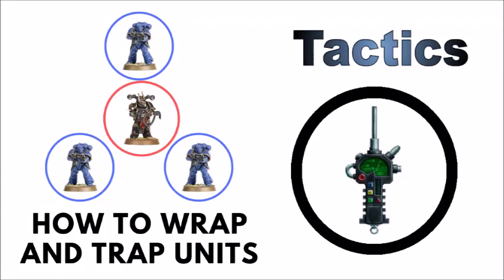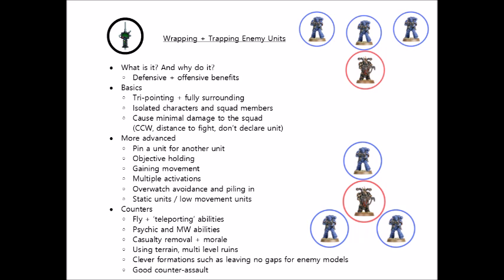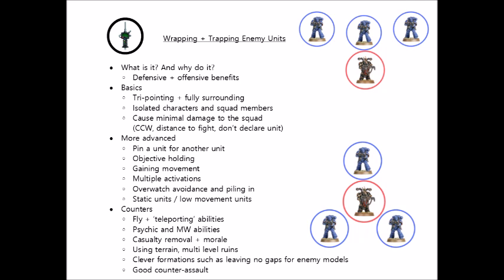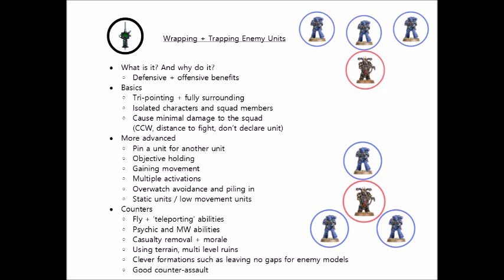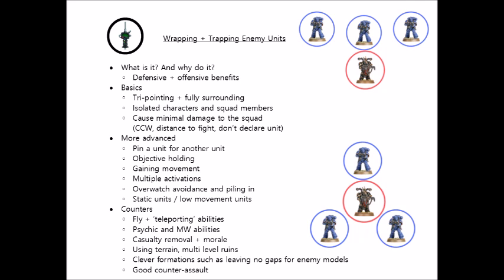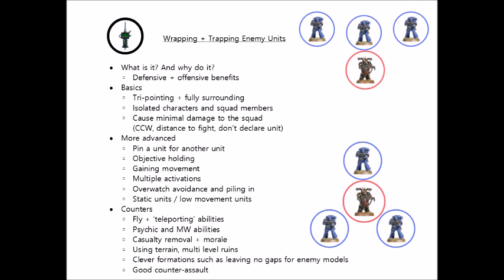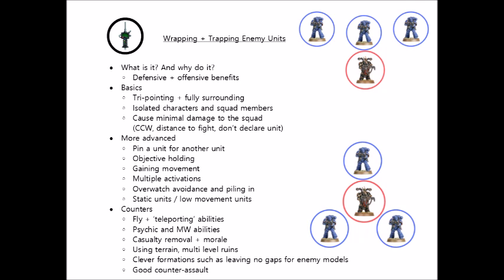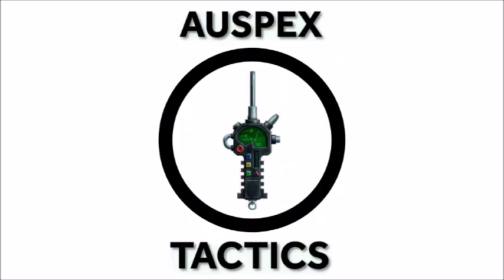How to Wrap + Trap Units in 40k Quick Tip - Pinning, wrapping, trapping, tri pointing + surrounding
Let's take a look at some more advanced manouevres in the charge phase with the potentially game-changing tri pointing move...

Amazon in the USA + Canada – Buy the 40K ‘Dark Imperium’ Starter Set